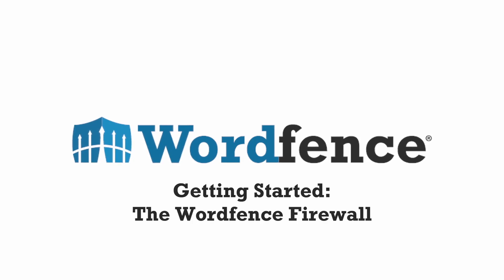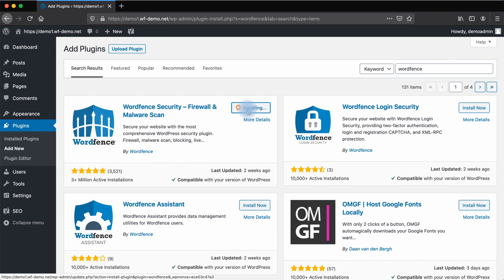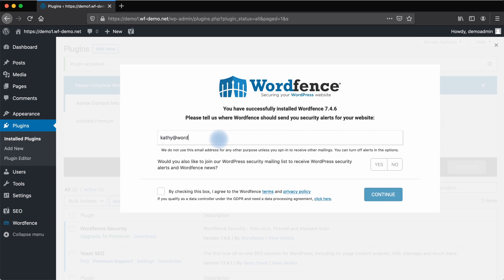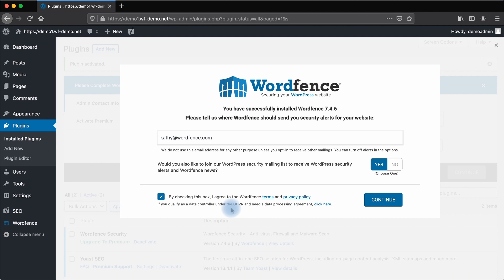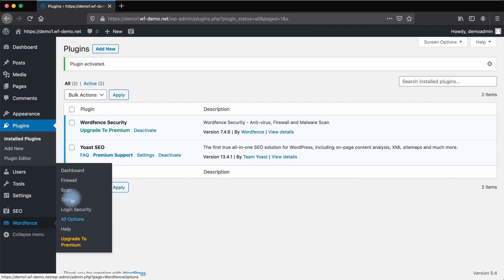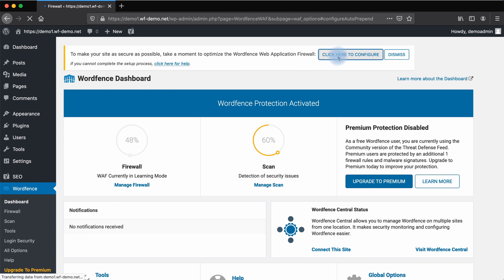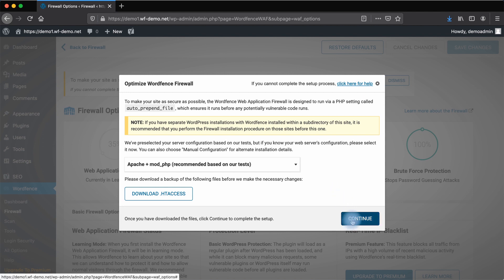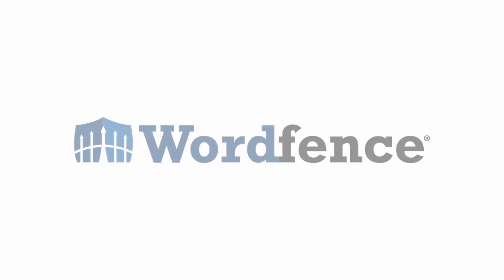Installing Wordfence and optimizing the Wordfence firewall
Wordfence is a security plugin protecting over 4 million WordPress sites. You can easily install Wordfence from your WordPress administrative plugin dashboard. In this video, we walk through how to install Wordfence to protect your site, set an email to receive security alerts as well as optimize the Wordfence firewall.

If you have more than one site, check out the free service, Wordfence Central.